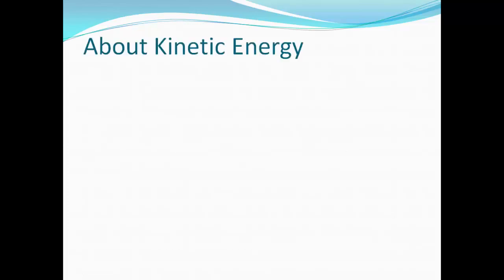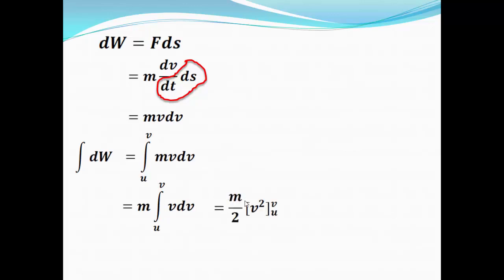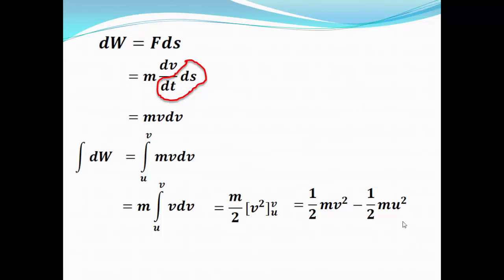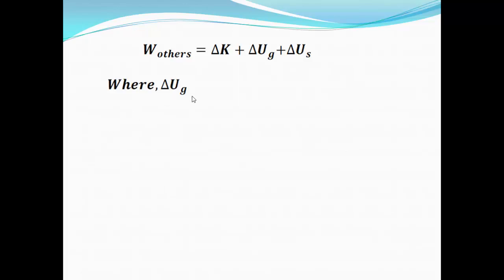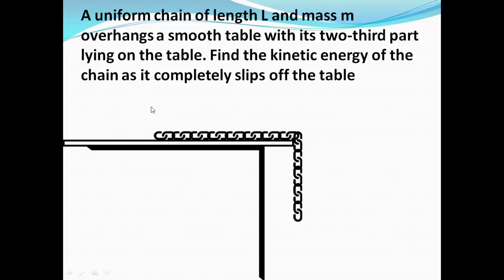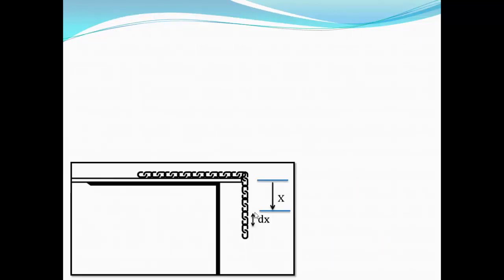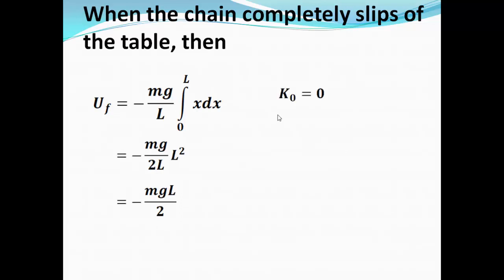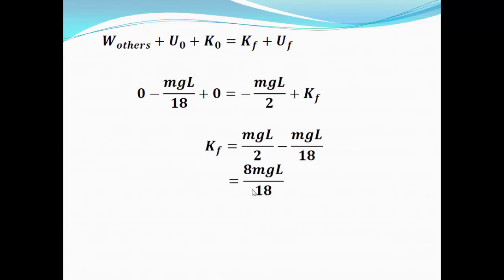What is Work-Energy Theorem?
The relation between Work and energy, it's mathematical derivation and application explained with the help of the famous chain sliding off the table problem.